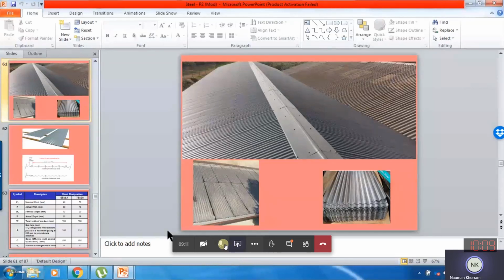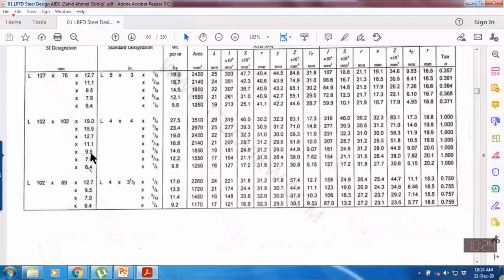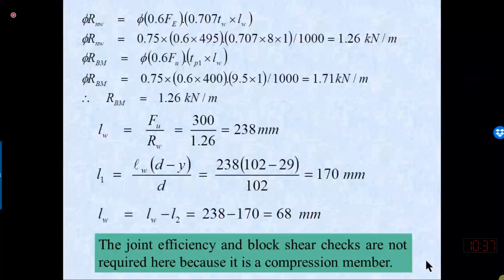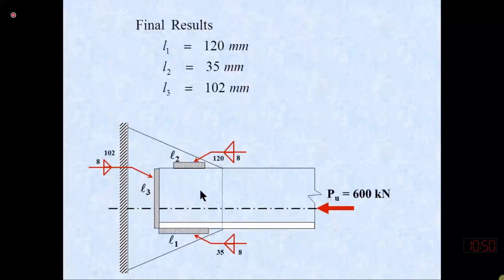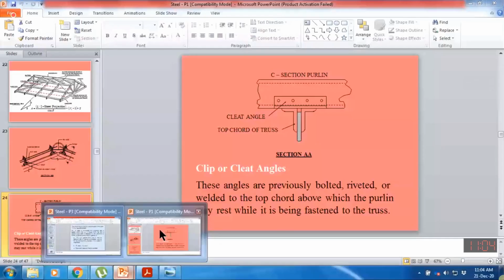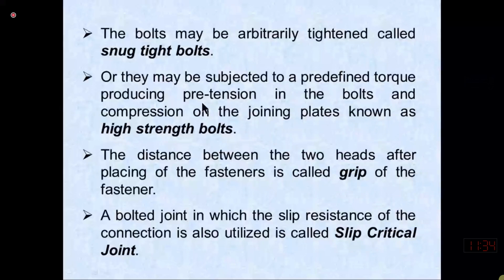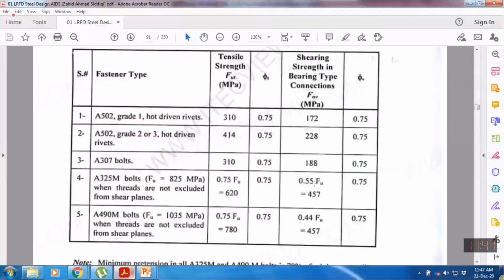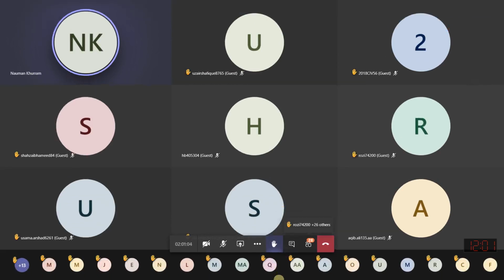April 18, 2022(2)